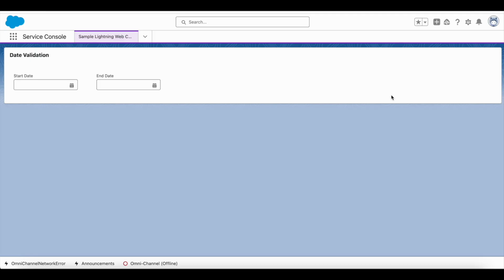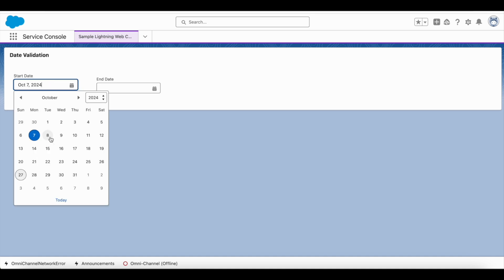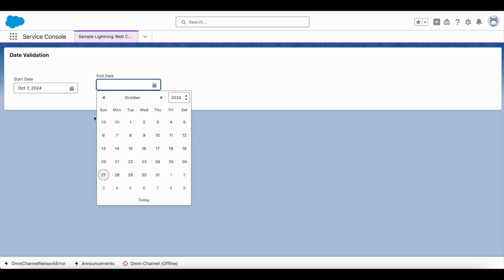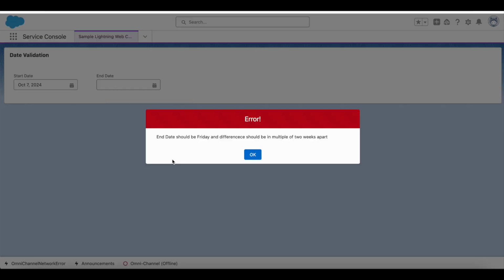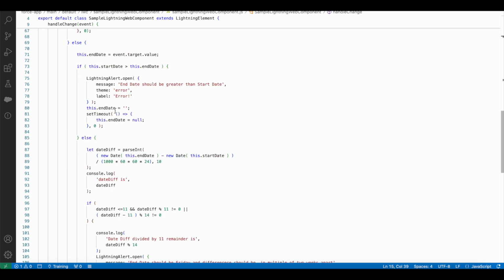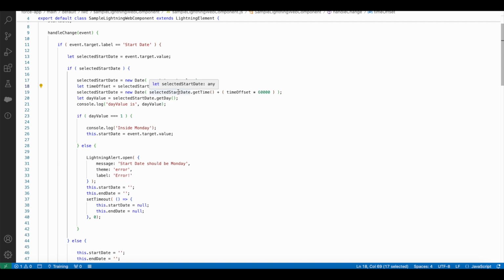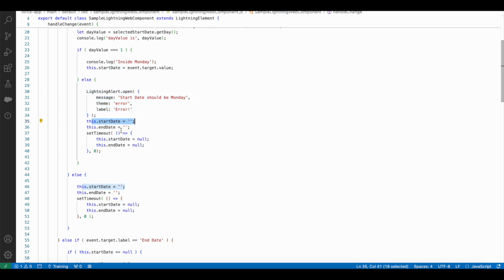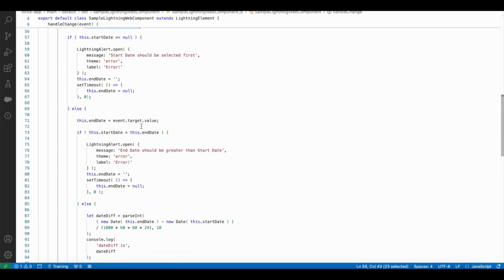Salesforce Lightning Web Component Date Validation